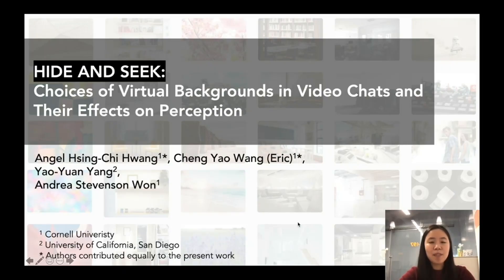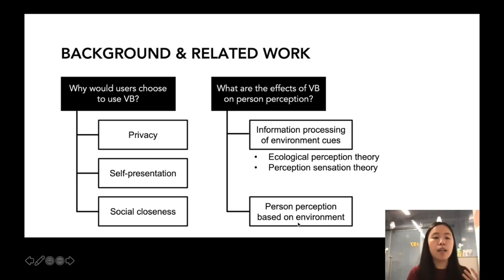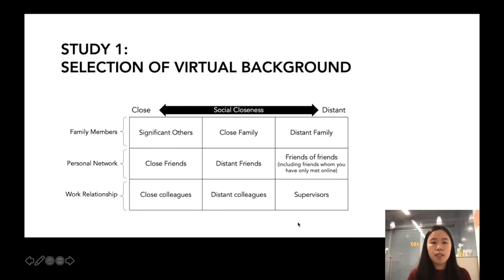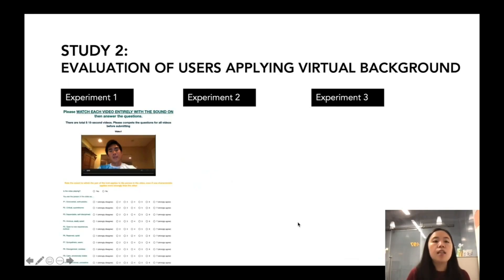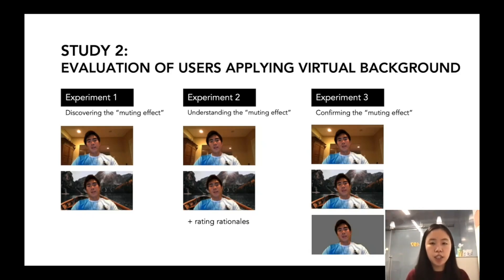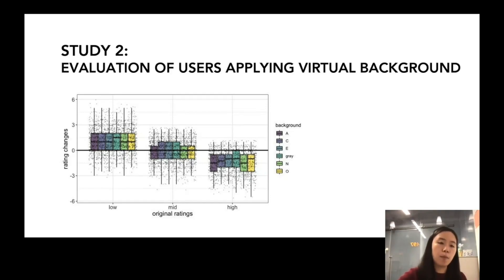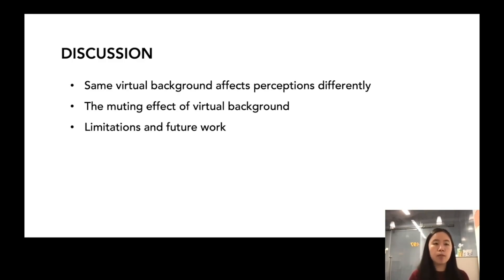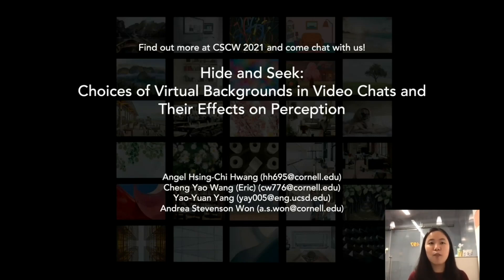Hide and seek: Choices of virtual backgrounds in video chats and their effects on perception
Angel Hsing-Chi Hwang, Cheng Yao Wang, Andrea Stevenson Won

Session: Workplace Challenges and Digital Wellbeing

Abstract
In two studies, we investigate how users choose virtual backgrounds and how these backgrounds influence viewers‚Äô impressions. First, we developed a web prototype allowing users to apply different virtual backgrounds to their camera views. We then asked users to select backgrounds that they believed would change viewers‚Äô perceptions of their personality traits. We applied a subset of the virtual backgrounds participants selected to a subset of videos from the First Impression Dataset. We then ran an online study on Amazon MTurk to compare participants‚Äô personality trait ratings for subjects in three conditions: with the selected virtual backgrounds, with a gray screen instead of a background, and with the original video backgrounds. The selected virtual backgrounds did not change the personality trait ratings in the intended direction. Instead, virtual background use of any kind results in a consistent ‚Äúmuting effect‚Äù that mitigates very high or low ratings compared to the original background.